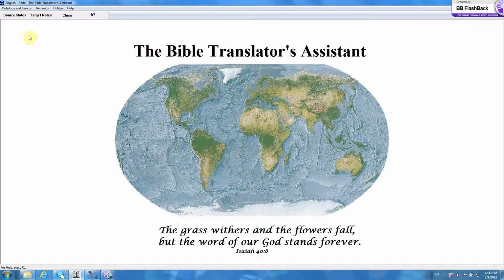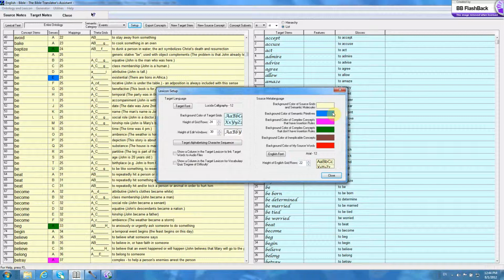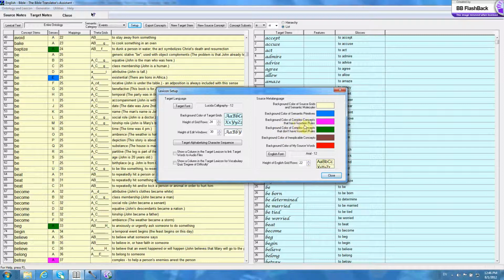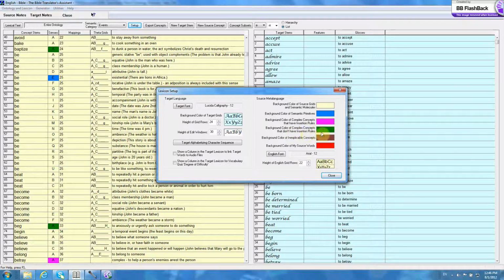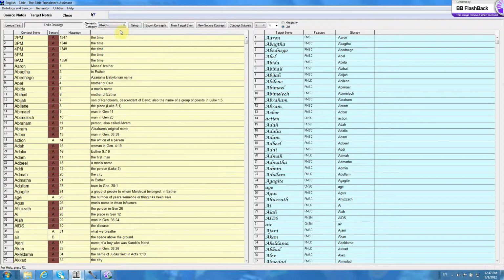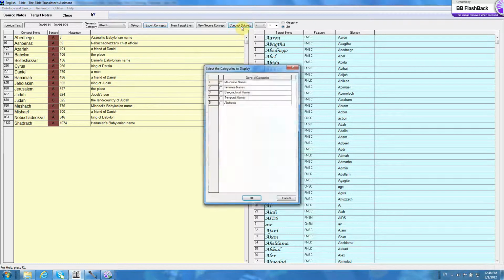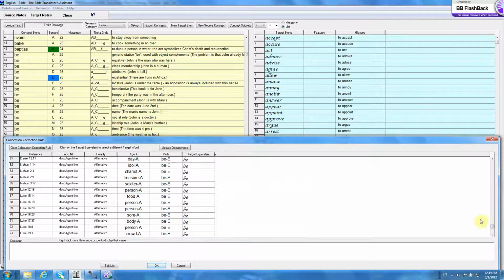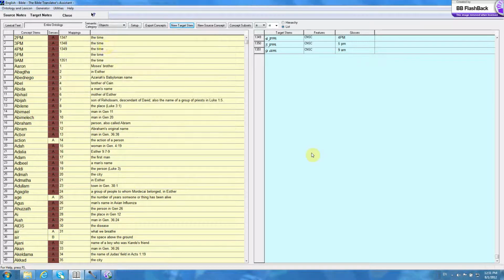TBTA 2A Ontology Overview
Overview of TBTA's Ontology